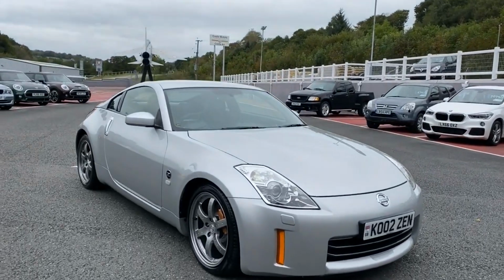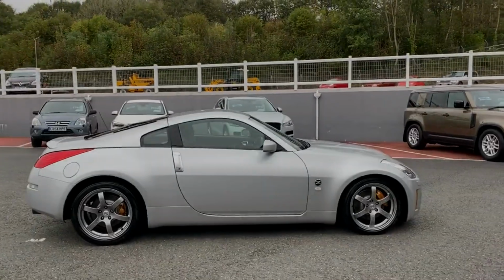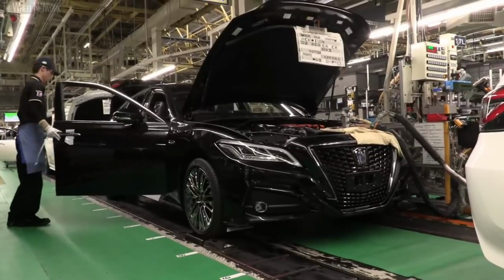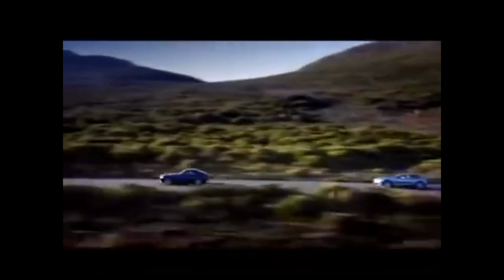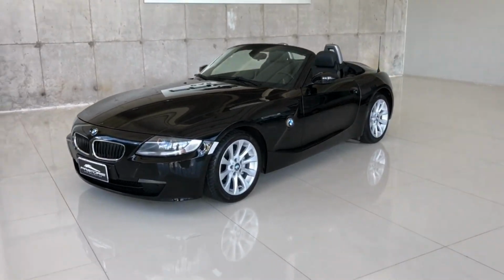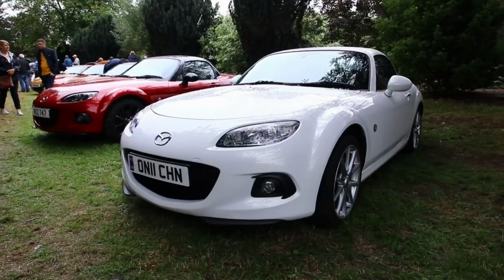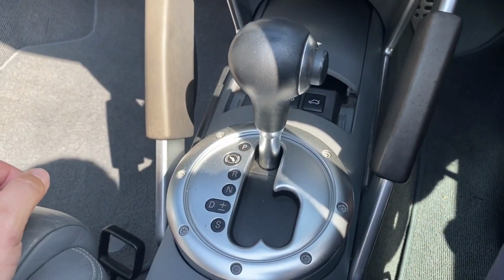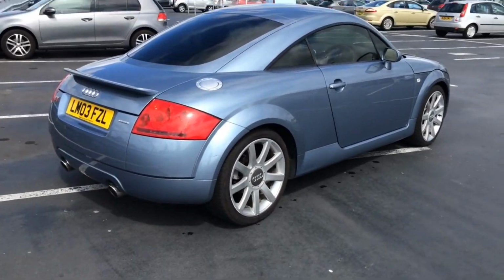The MOST RELIABLE Sports Cars Under £5000! (UK)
In this YouTube video, I will talk about the most reliable sports cars you can buy in the UK for under £5K. I hope you enjoy this Cars With Ben Production.

Let me know what video you’d like to see next?